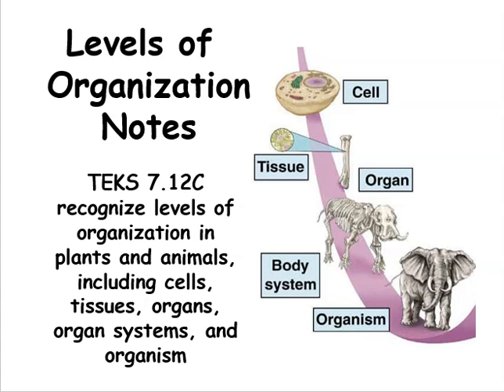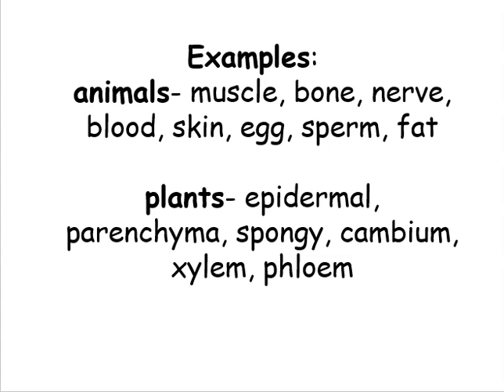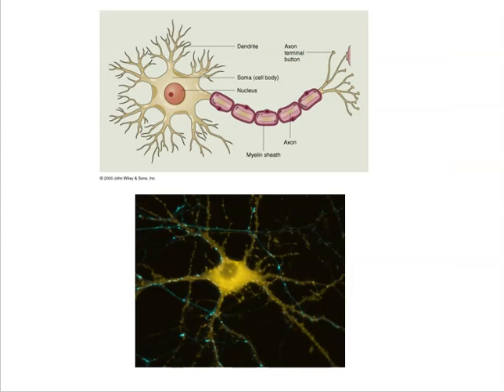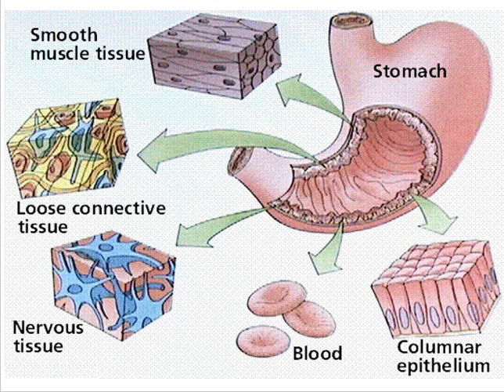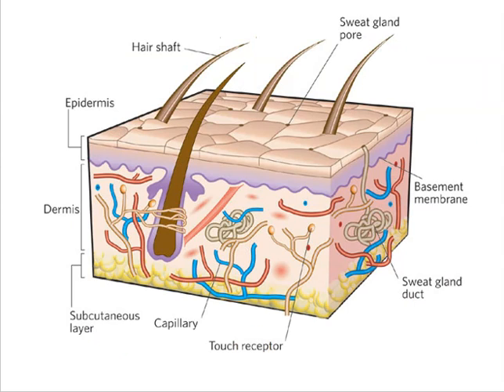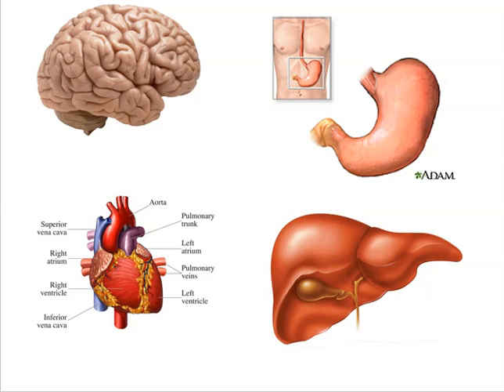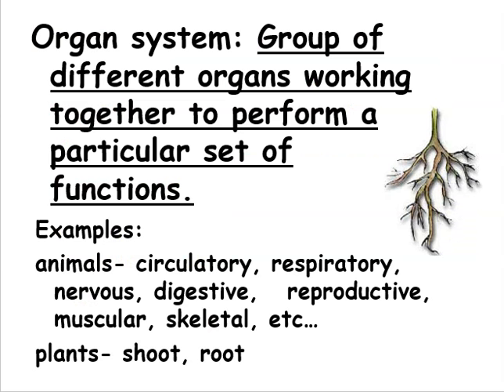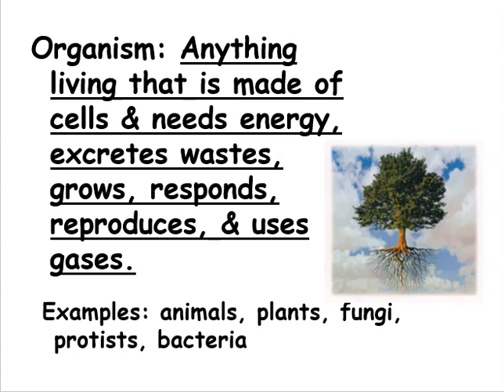Levels of Organization